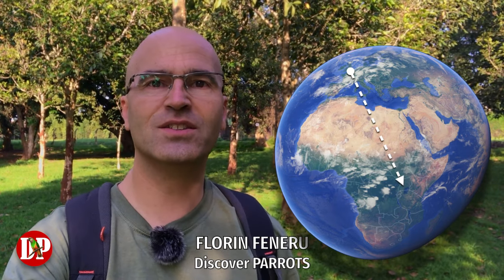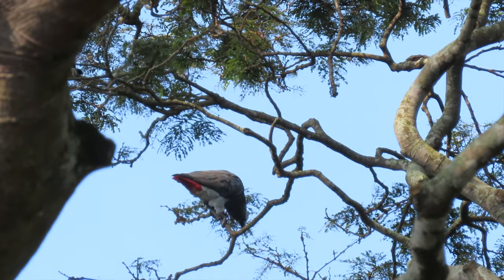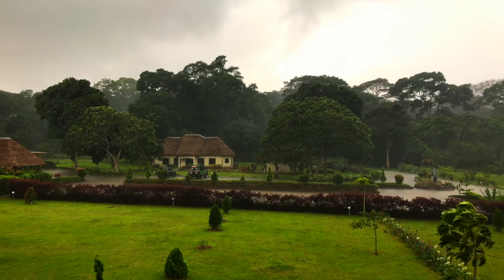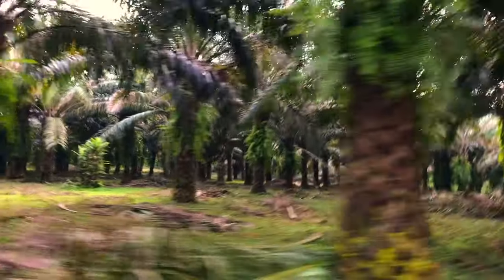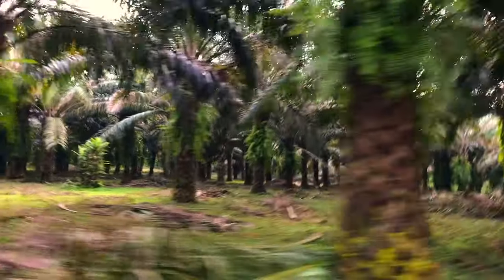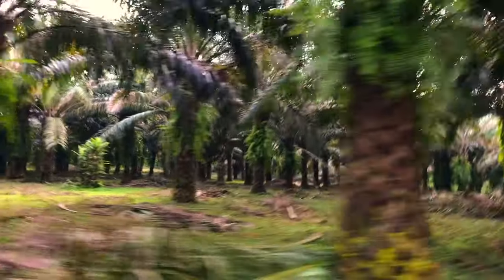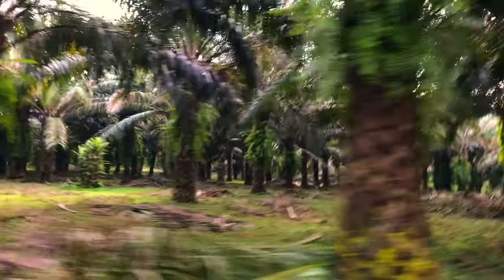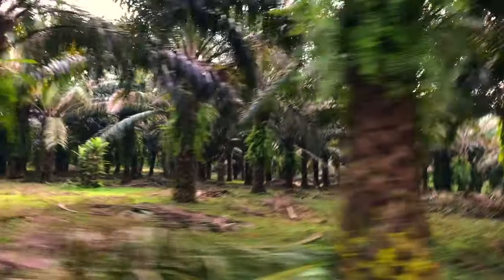Wild Parrots of Uganda | Discover PARROTS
I travel to Uganda to film the wild parrots living free in their beautiful habitats near the Equator. African grey parrots (Psittacus erithacus), brown or Meyer's parrots (Poicephalus meyeri) and red-faced or red-headed lovebirds (Agapornis pullarius) are the stars of this exotic trip.

Go straight to:
African grey parrots in Entebbe 02:24
red-faced lovebirds in Entebbe 04:54
African grey parrots on Bugala Island 09:35
African grey parrots in Kibale National Park 13:35
single African grey parrot at Chimpanzee Forest Guesthouse 14:54
single Meyer's parrot at Bigodi Wetland Sanctuary 16:58
Meyer's parrots at Ziwa Rhino Sanctuary 18:38

Many thanks to our trip organiser, Agnes Kamugisha, for her excellent job of finding us the best itinerary and booking superb ecolodge and hotel accomodations.

and

Also a big thank you to Arshley Brian, our award-winning birdwatching guide, for his help during the whole trip.

For full focus on African grey parrots during your trip, book your holiday with Shades of Grey Parrots:

Books:

Uganda (Bradt Travel Guides) by Philip Brigg, 2016

Birds of East Africa: Kenya, Tanzania, Uganda, Rwanda, Burundi (Helm Field Guides), by Terry Stevenson  (Author), John Fanshawe (Author), Brian Small (Illustrator), John Gale (Illustrator), Norman Arlott (Illustrator), 2004

Where to Watch Birds in Uganda, by Jonathan Rossouw and Marco Sacchi, 1998

An Introduction to the Butterflies of Uganda, by Roger Waigh and Johnnie Kamugisha, 2018

East African Wildlife (Bradt Travel Guide), by Philip Briggs, 2007, 2015

Maps:

Uganda Safari, by Andrew Roberts
National Parks & other sites of interest
Murchison Falls National Park, by Andrew Roberts

and at the Pakuba Safari Lodge gift shop

See the African grey parrots in Kalangala, on Bugala Island.

Audio and video recorded on site in Uganda, East Africa, by Florin Feneru and Monica Crugel

Rumba Pa Bailar by Jimmy Fontanez/Media Right Productions

Six By Eight by Jimmy Fontanez/Media Right Productions

Photo of marble berry, Pollia consensata, by Juliano Costa, Wikimedia Commons

Drawing of green-breasted pitta, Pitta reichenowi, by Herbert Goodchild, Wikimedia Commons